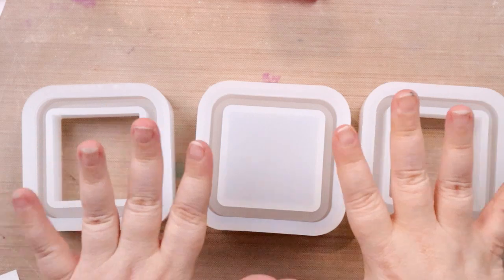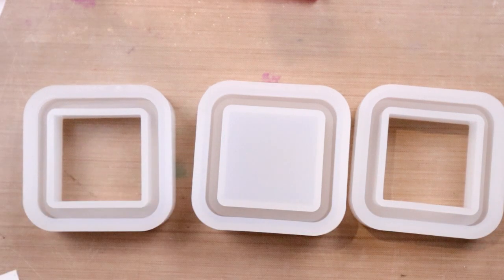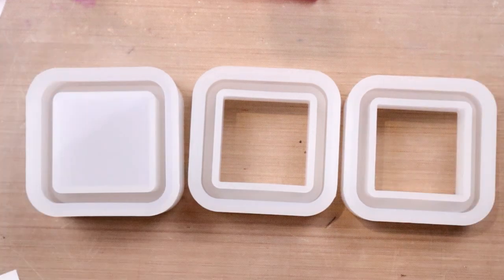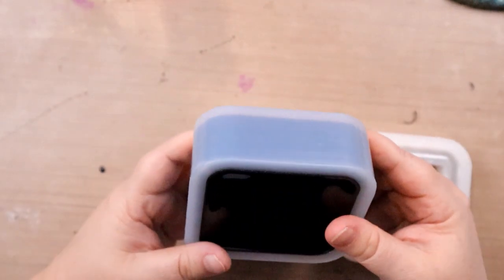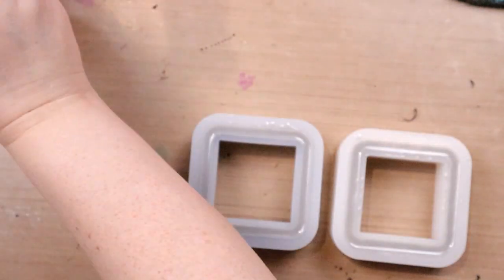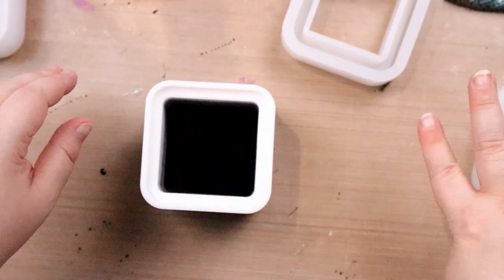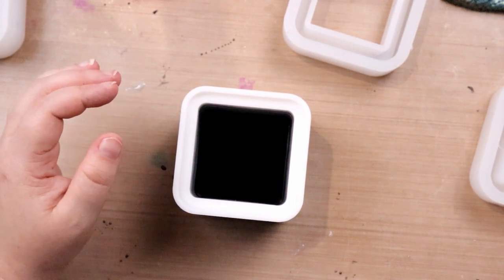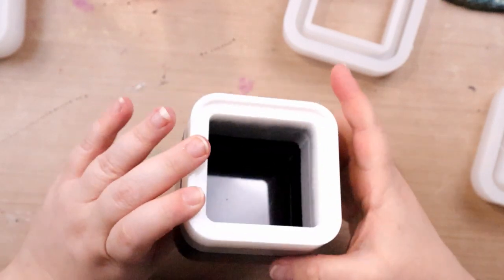DIY Stackable Storage? | Testing Molds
Today I'm trying out some stackable cup molds!

Stackable Storage Molds
Black Resin Paste

I thought these molds were for bangles. I'm happy I was wrong.